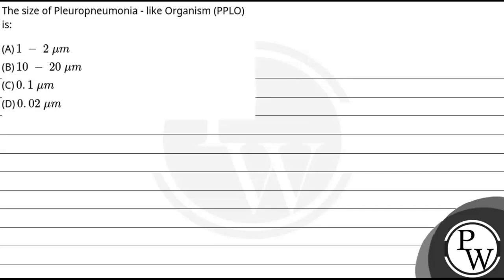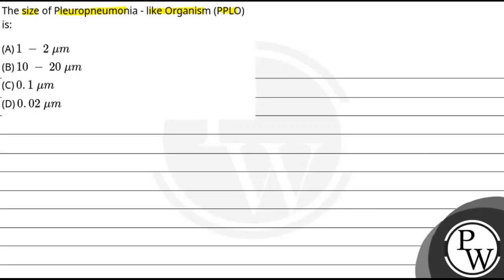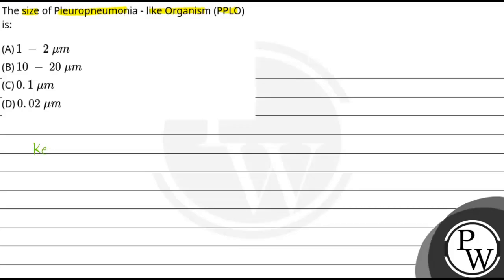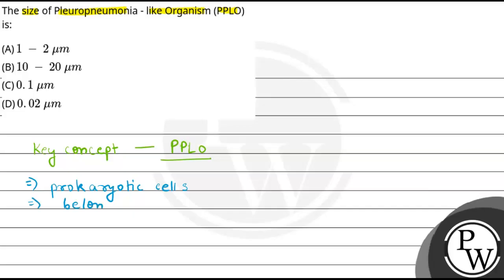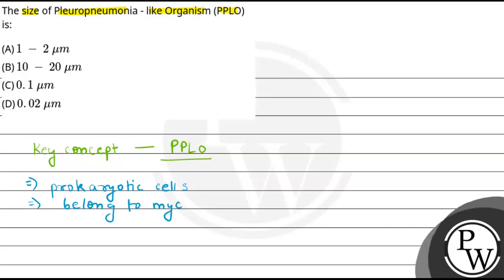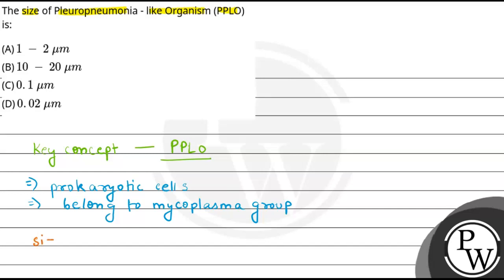The size of Pleuropneumonia - like Organism (PPLO) is:....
The size of Pleuropneumonia - like Organism (PPLO) is: 📲PW App